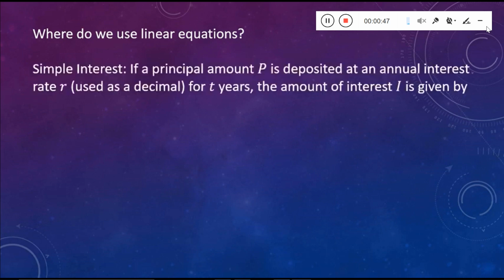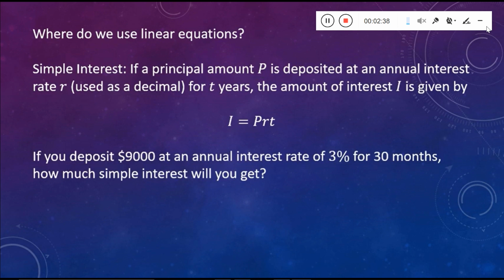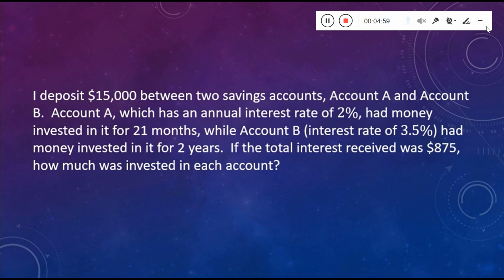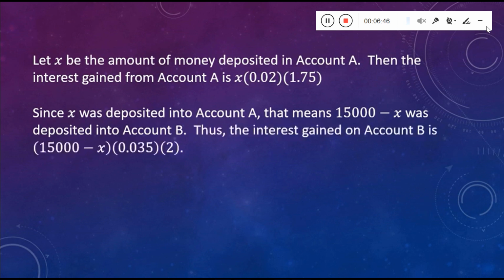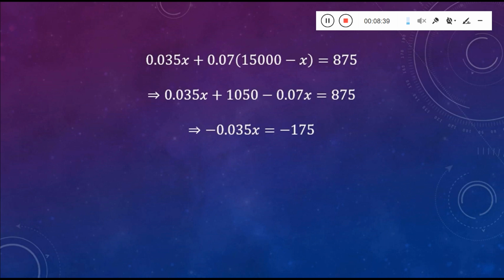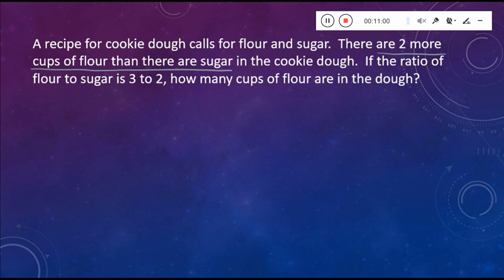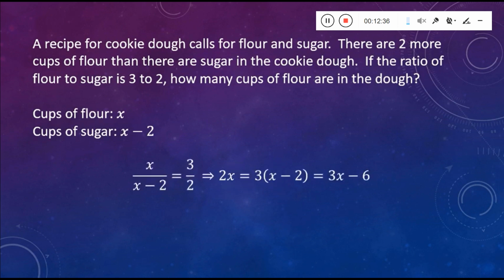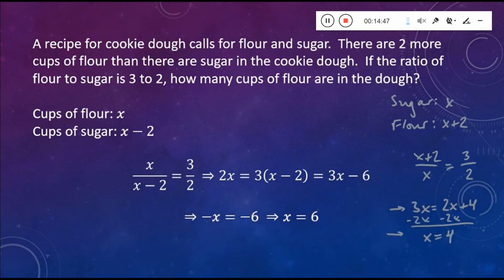College Algebra - Applications of Linear Equations (with Audio)